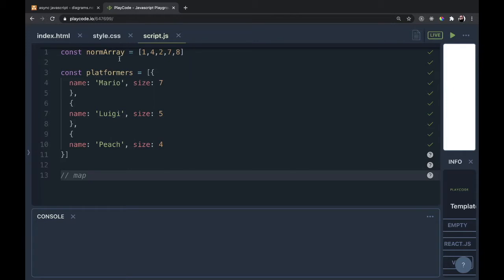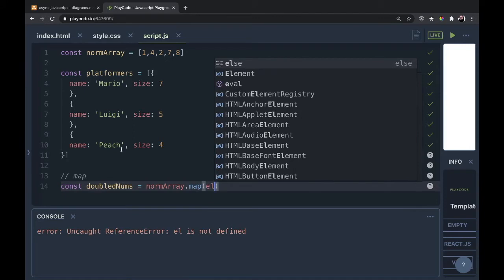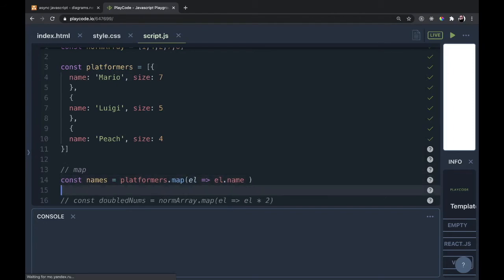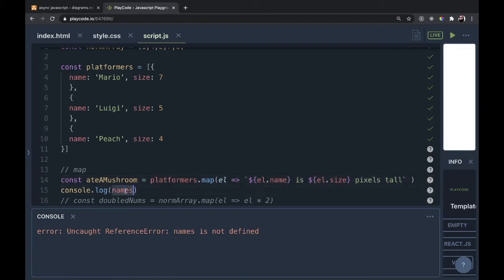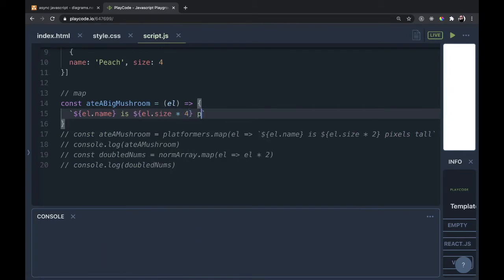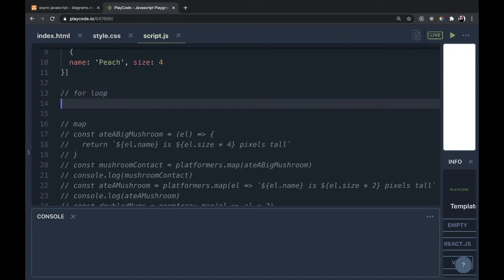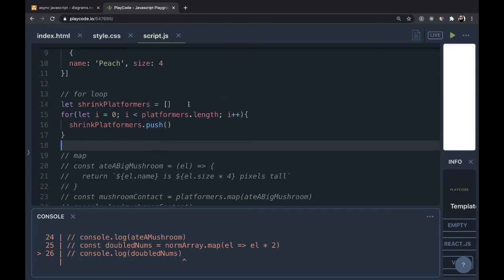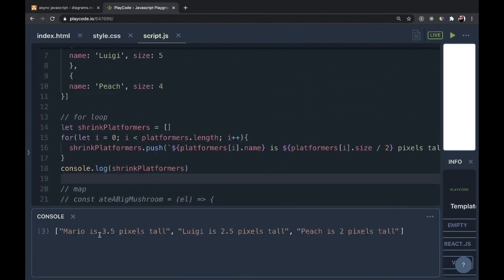Map explained: Javascript Tool Kit .map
Mapping an array allows you to return a new array according to your specifications. We are going to map some arrays and make our own map functionality using a for loop!

The Javascript Tool Kit is designed to give you the knowledge you need to build more advanced projects.